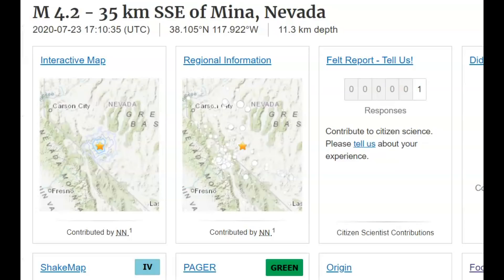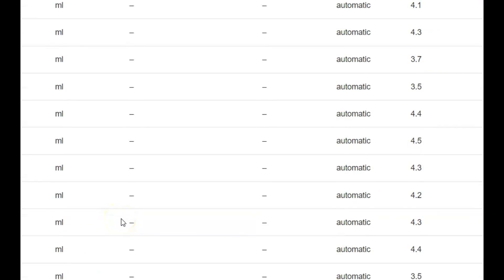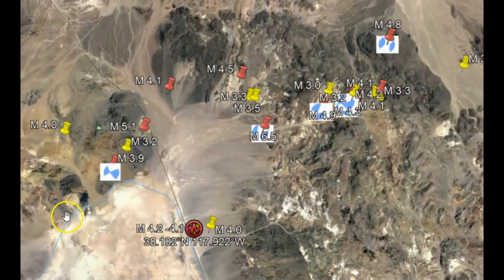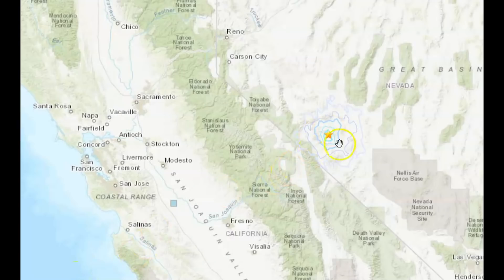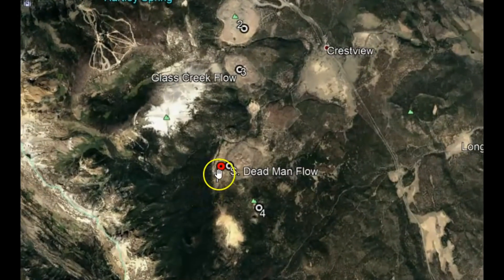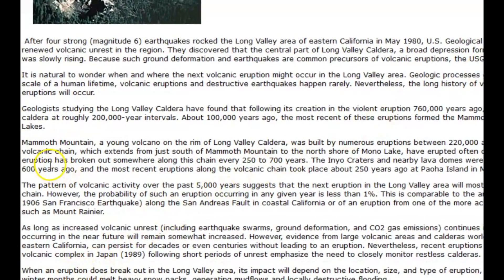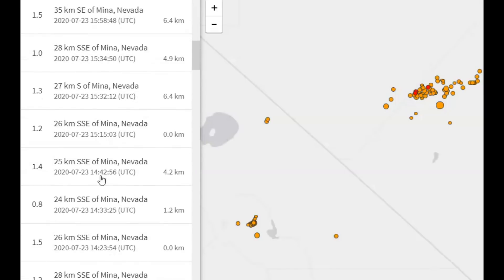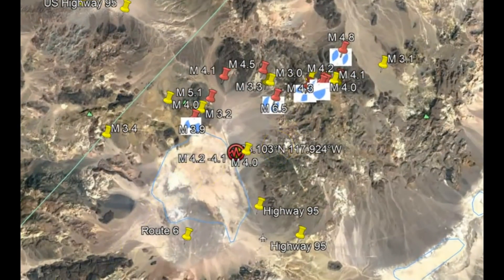Earthquake M4.2 Mina Nevada, Walker Lane Transform Fault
Credit
USGS, EMSC and Google Earth